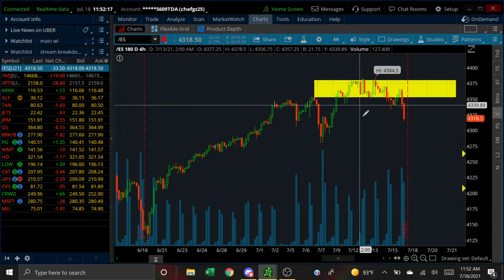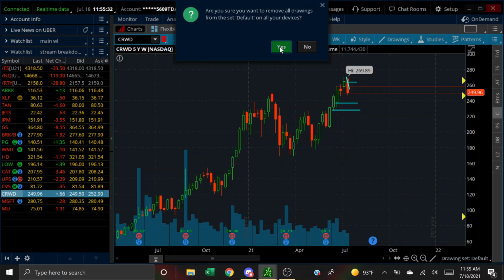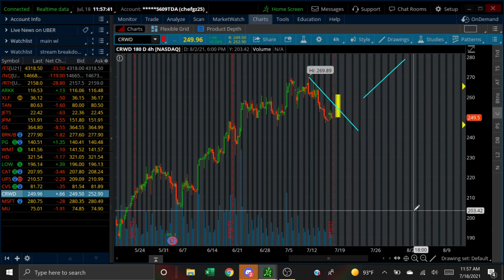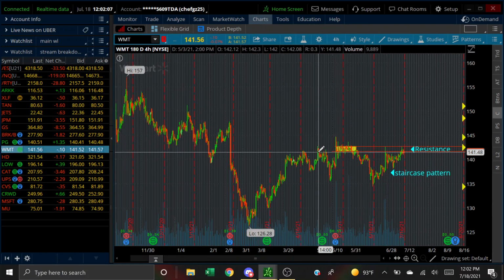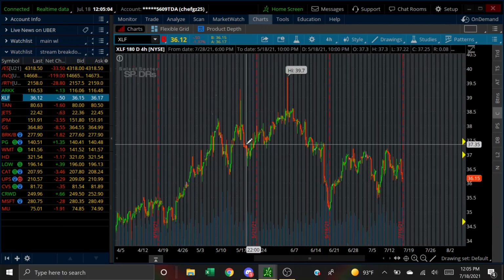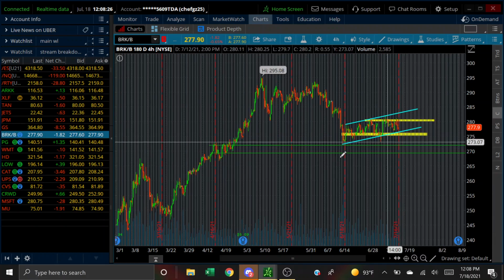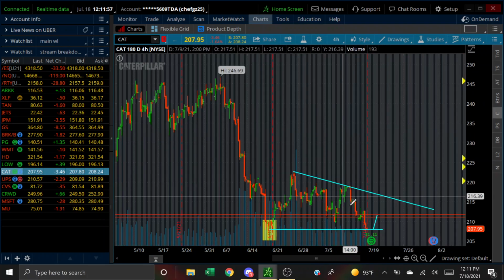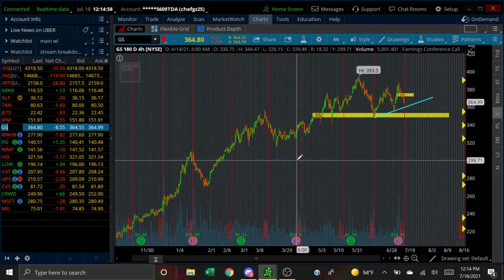Weekly watch list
Better to give understanding vs levels. A reasoning to why the stocks have value for the week